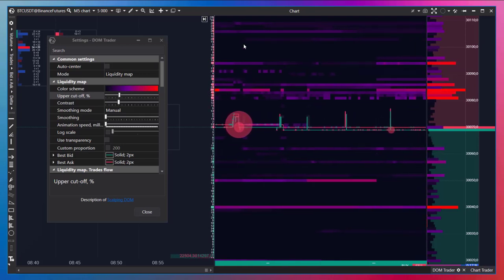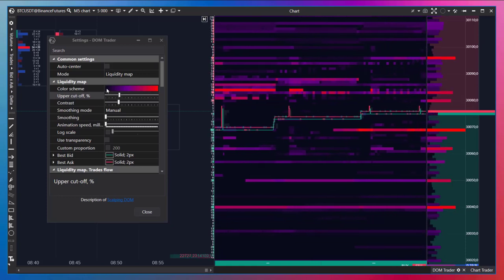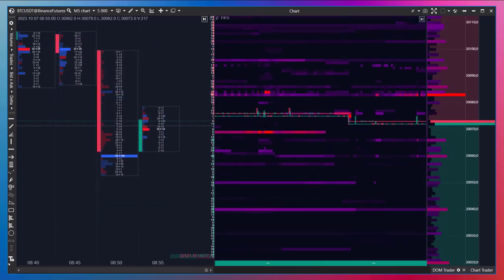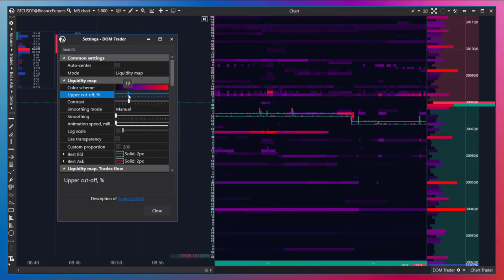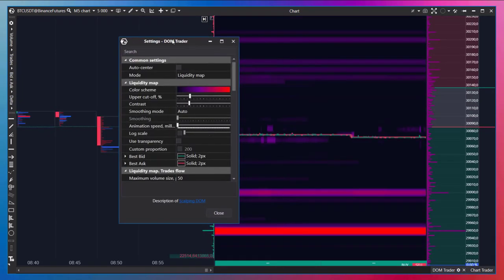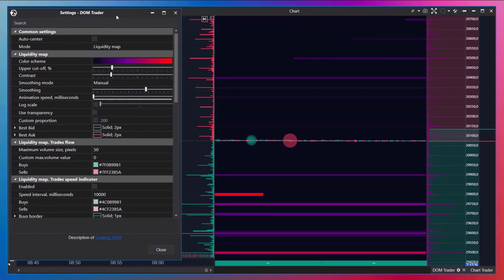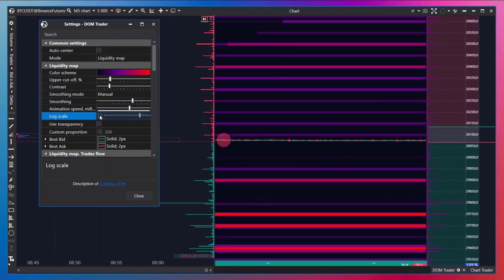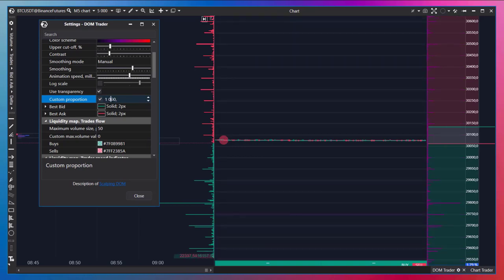How to adjust colors in DOM Levels and DOM Trader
Today, we will provide more details about the settings of the DOM Levels and DOM Trader indicators, and we will learn how colors are calculated on the heatmap.

Useful links:
👉 DOM levels